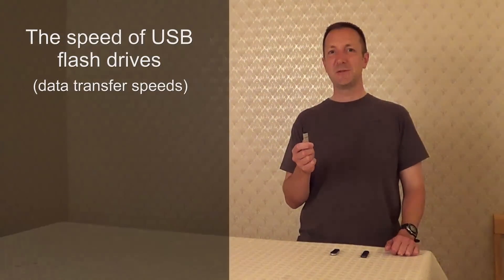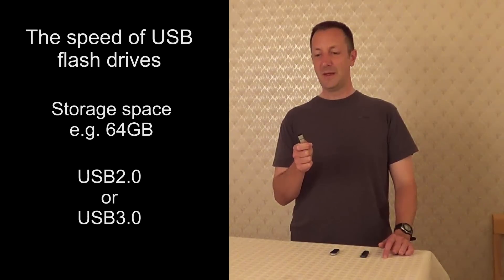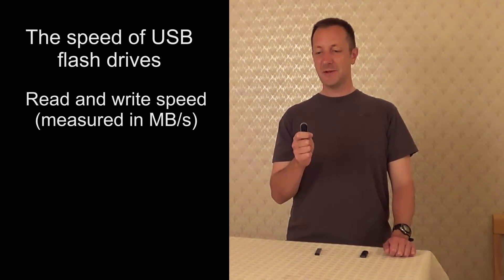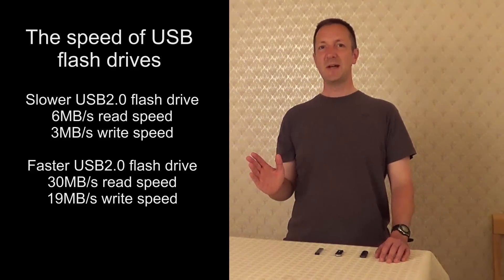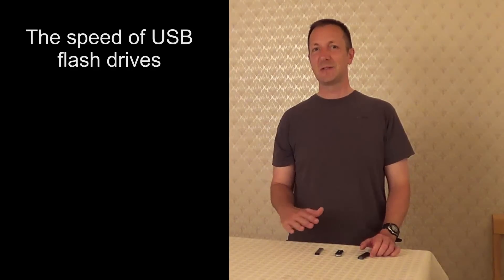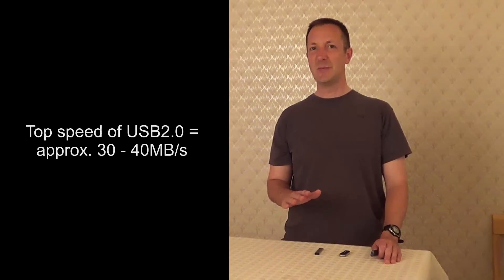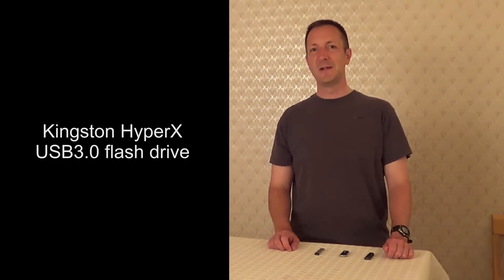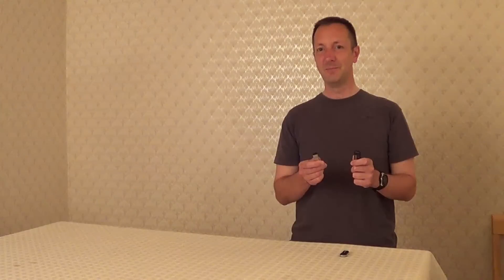USB Flash Drive Data Transfer Speeds Explained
The speed at which you can transfer data to and from a USB flash drive will vary a lot. This video will explain what to look out for so you don't end up with a slow USB flash drive.

This video includes USB 3.0 and 2.0 speeds.